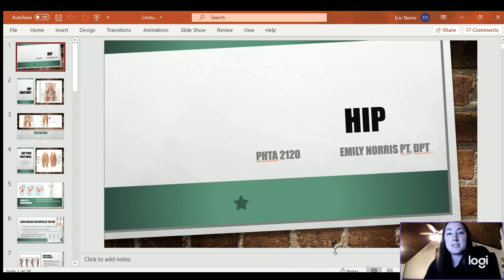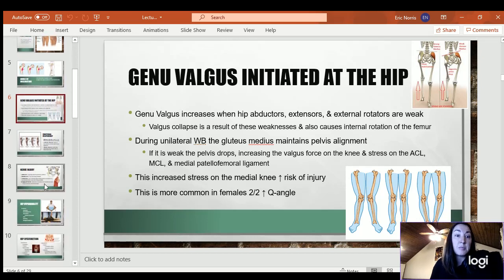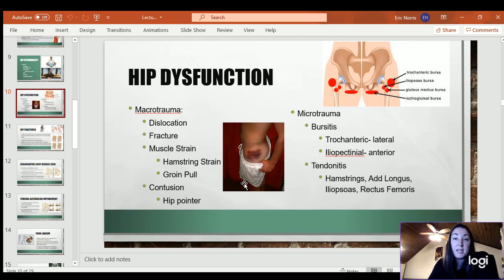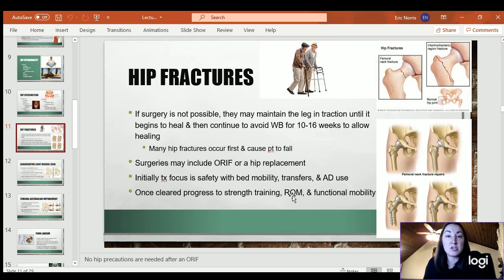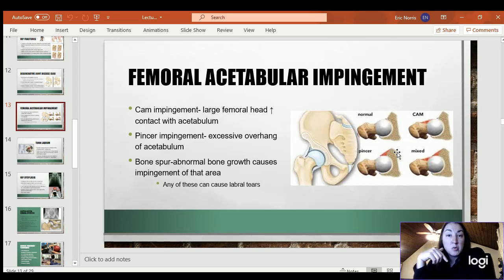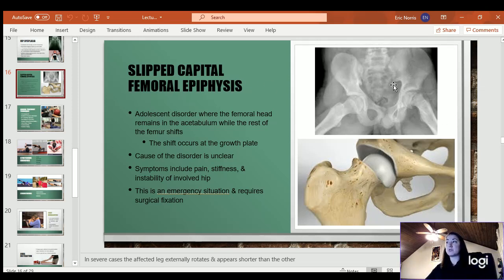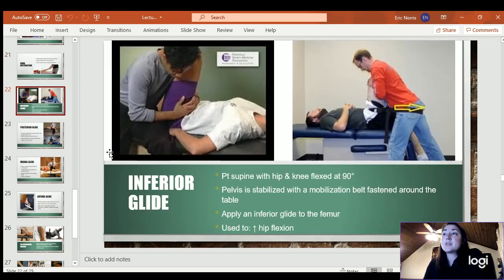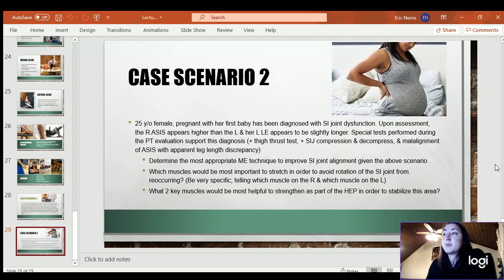Hip Treatment Techniques - PTA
Learn Hip Anatomy, common Hip Injuries, & Treatment ideas for patients with various hip pathologies including Osteoarthritis, Torn Labrum, & Hip Dysplasia